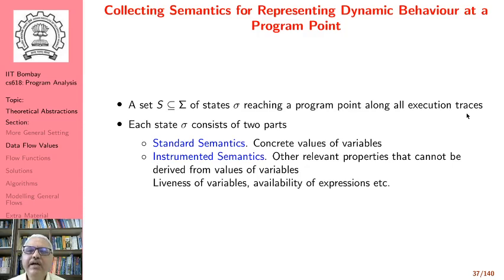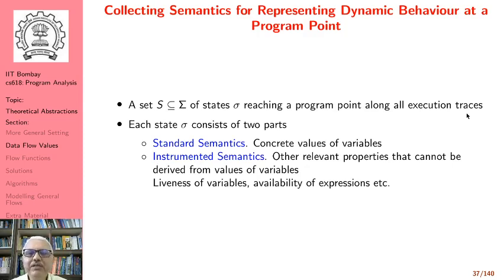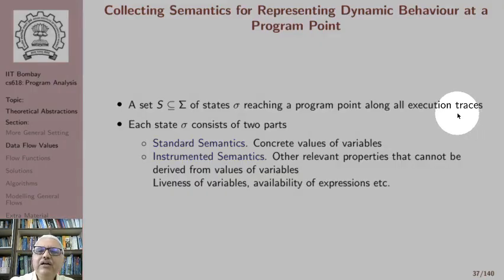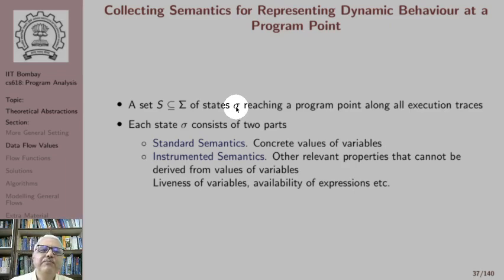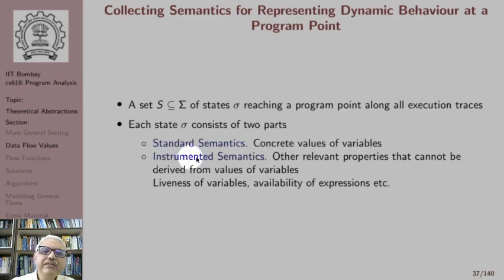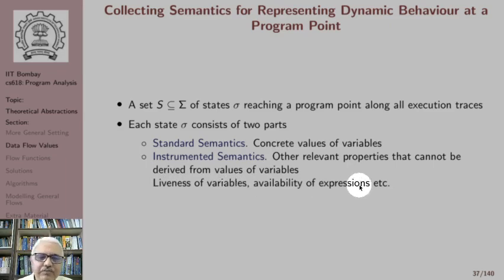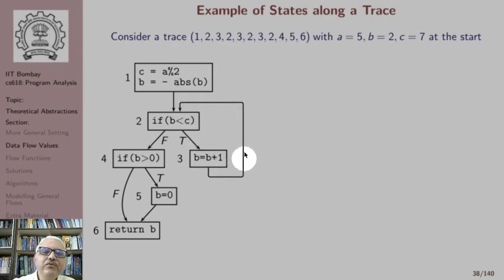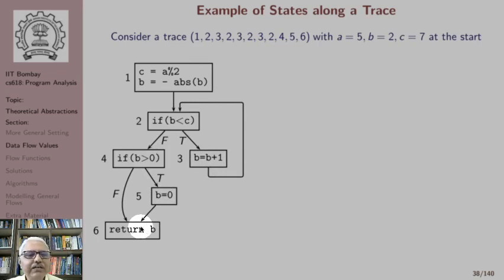Lecture 7: Data Flow Values (Part B)